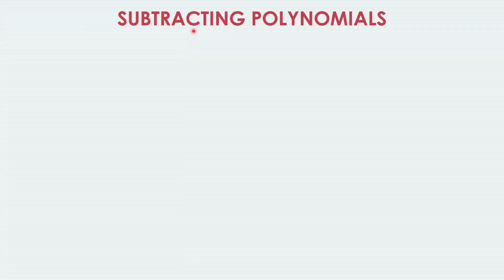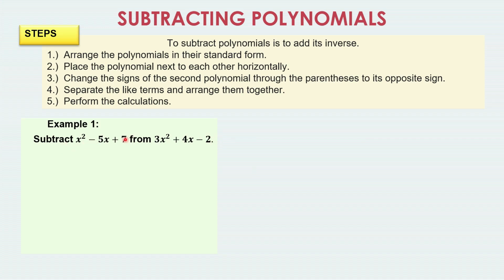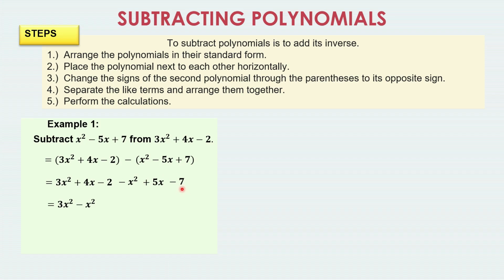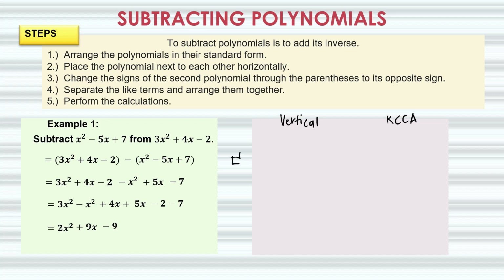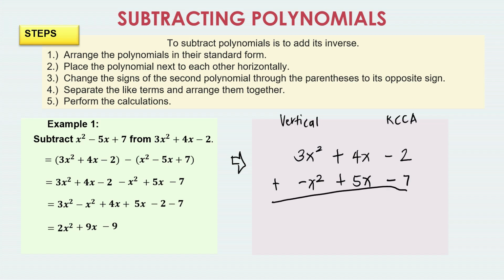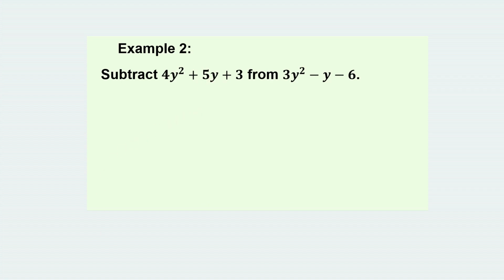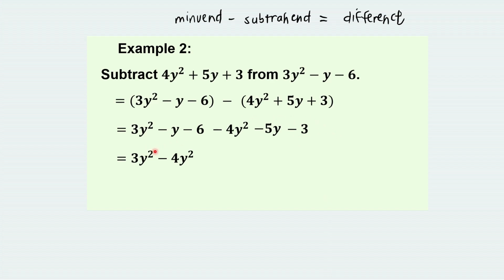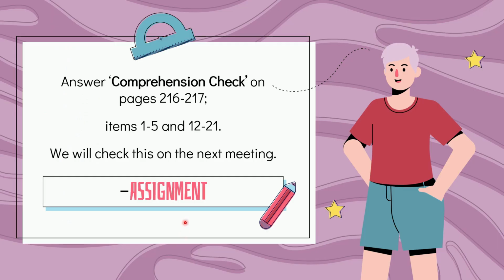SUBTRACTING POLYNOMIALS | GRADE 7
Operations on Polynomials Part 2